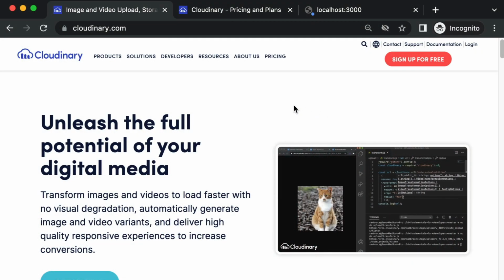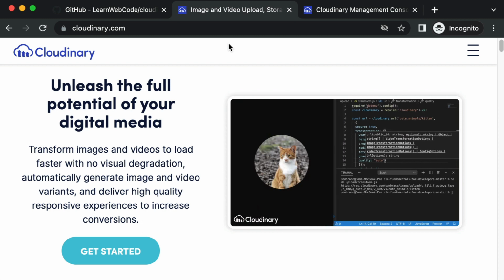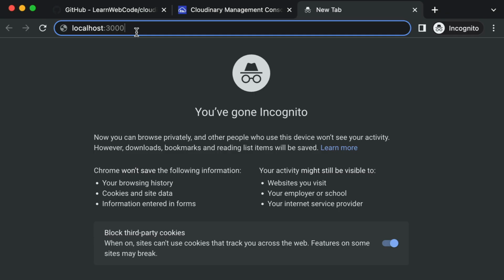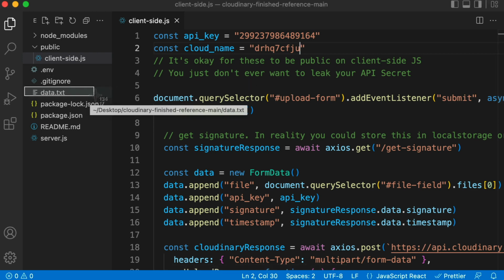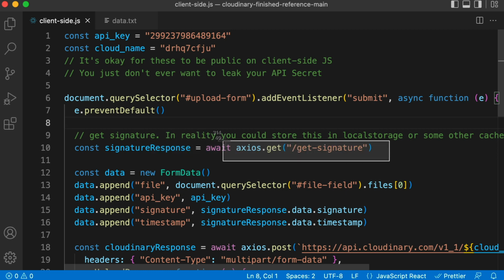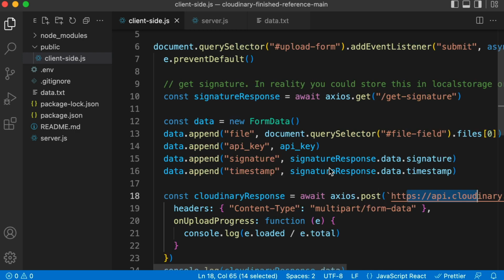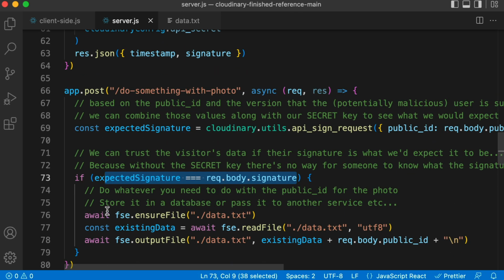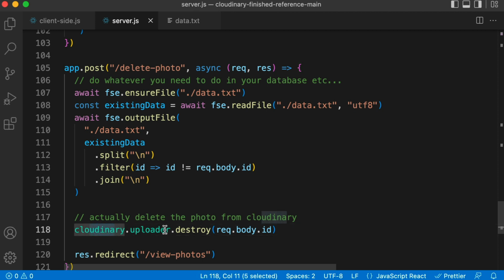User Uploaded Images (Host For Free & Cloudinary Example Code)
Let's learn how to upload images to a free hosting service.